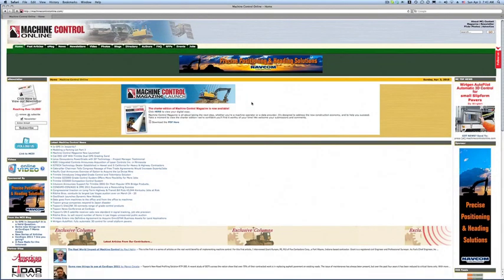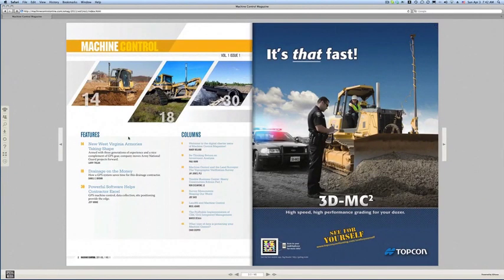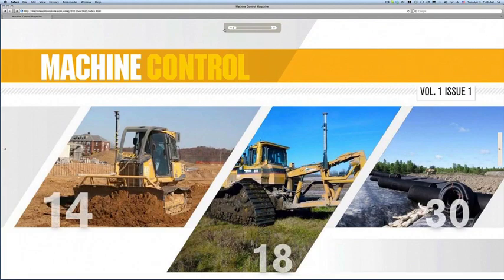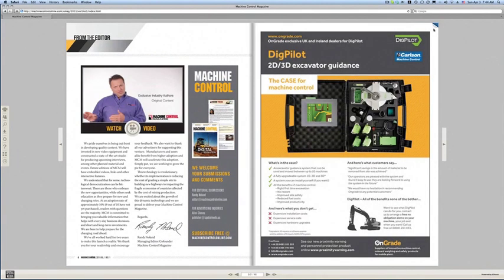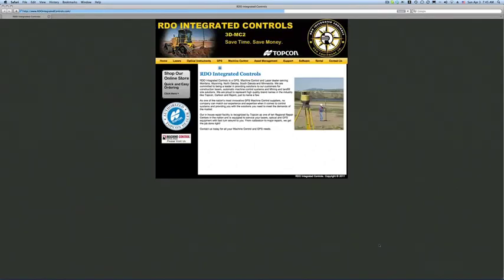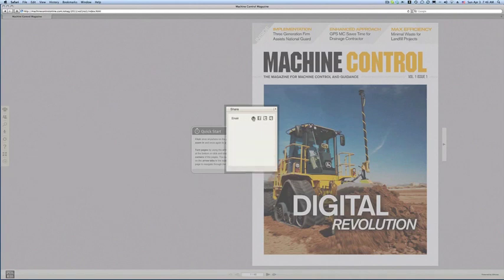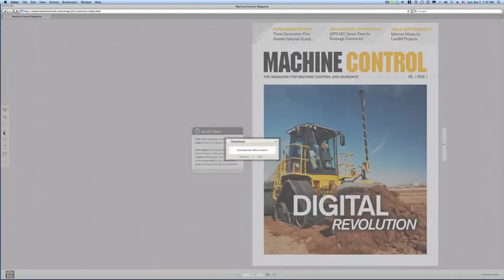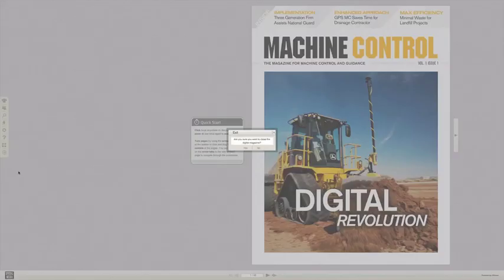How to Navigate Machine Control Magazine's Digital User Interface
This is a brief video on how to navigate the new digital edition of Machine Control Magazine.

for more information.